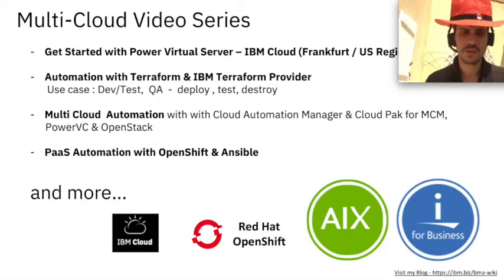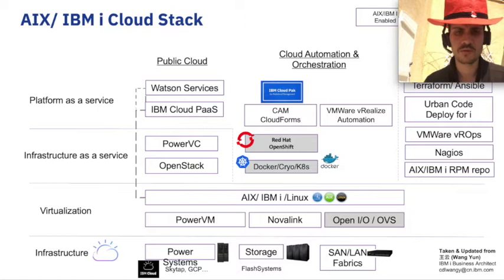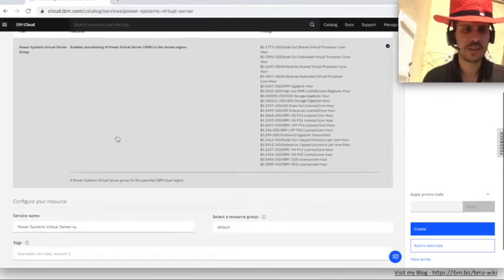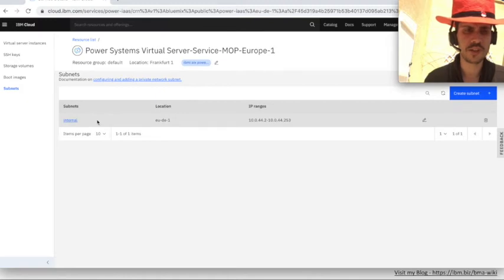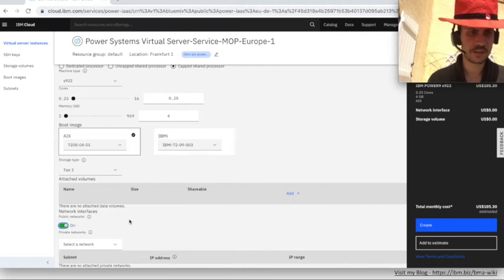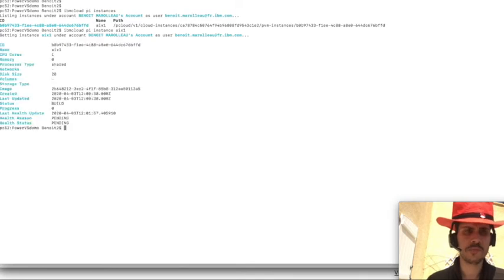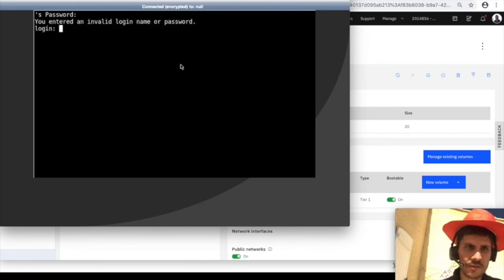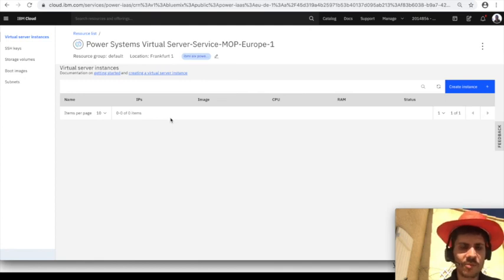IBM Power Systems in the Multicloud Era : Get Started with IBM Cloud Power Virtual Server - demo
Multicloud & App Modernization Video Series - by IBM Systems Center Europe, Montpellier France.

IT Agility & innovation with Cloud computing & automation

Part 1 :  Introduction demo to the IBM Cloud Power Virtual Server for AIX / IBM i.  Get Started, main features, IBM Cloud GUI & cli